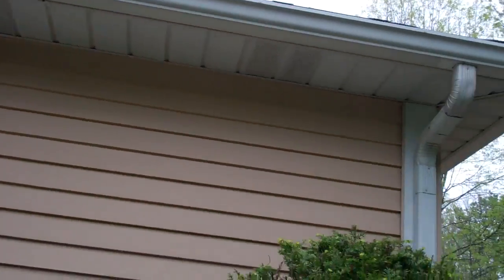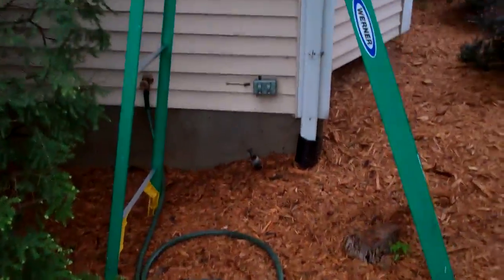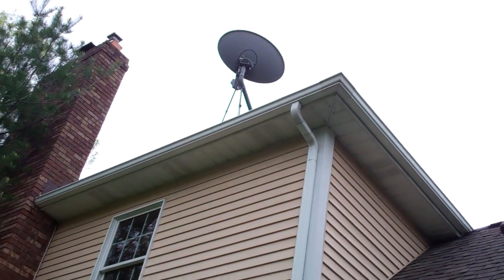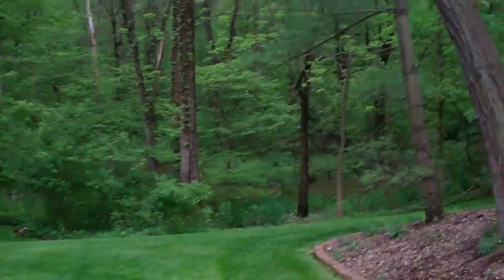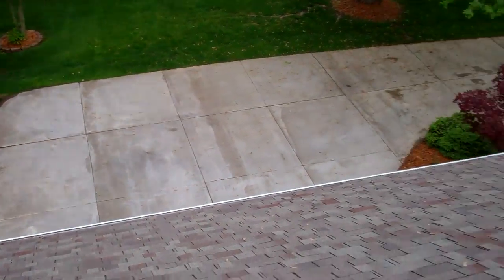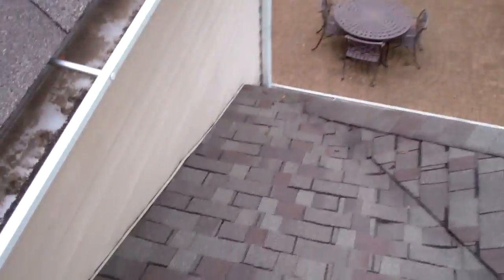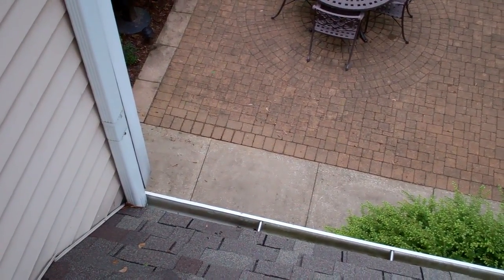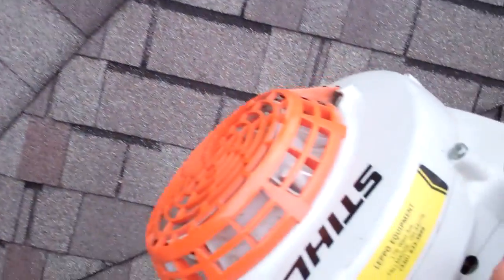220 Volts. Underwater. 5/8/12 - Day 513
Tuesdays over already?